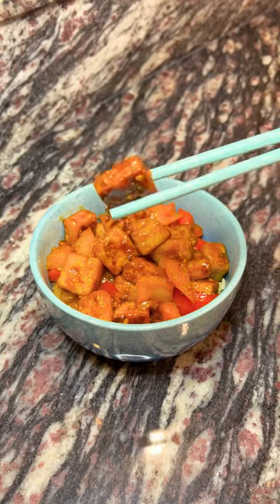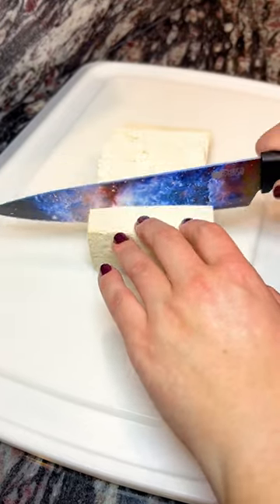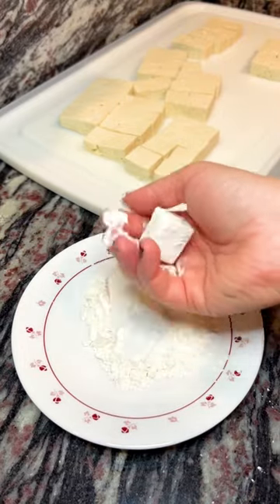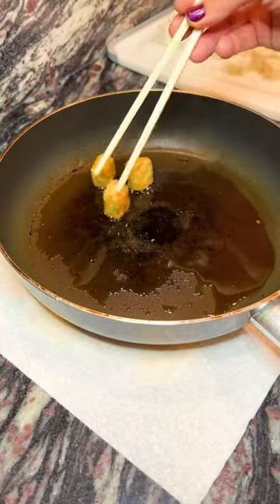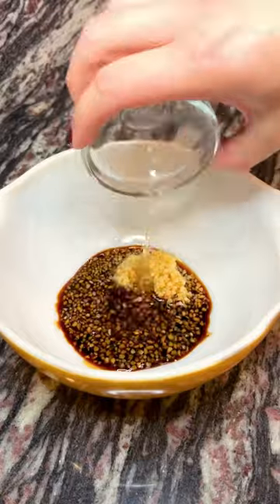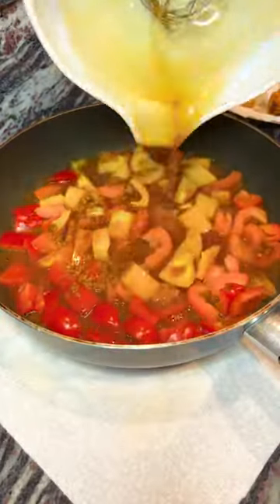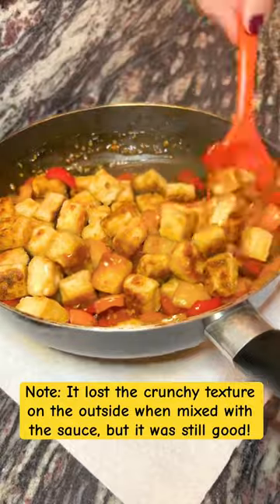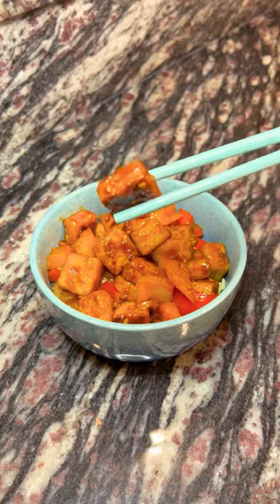I’ve NEVER Cooked with this Ingredient . . . Unit Now!